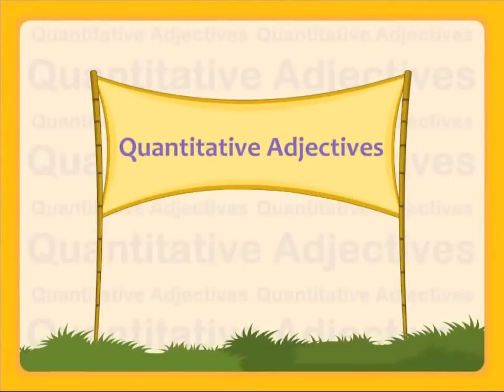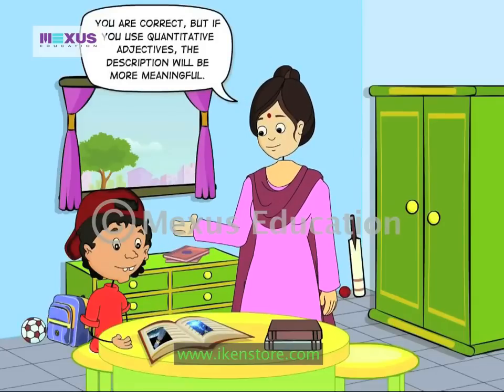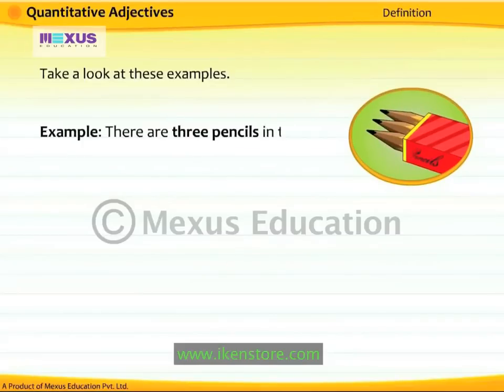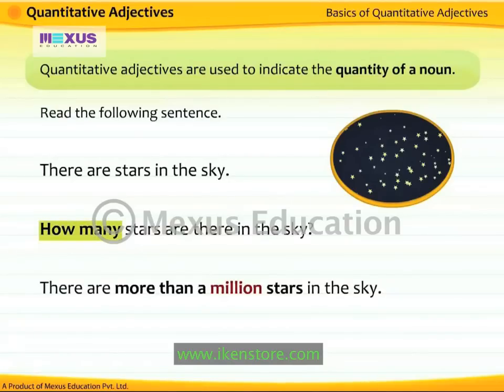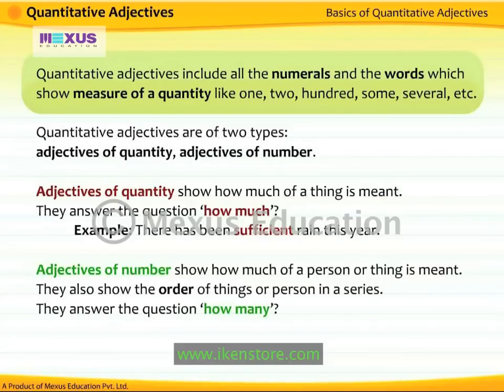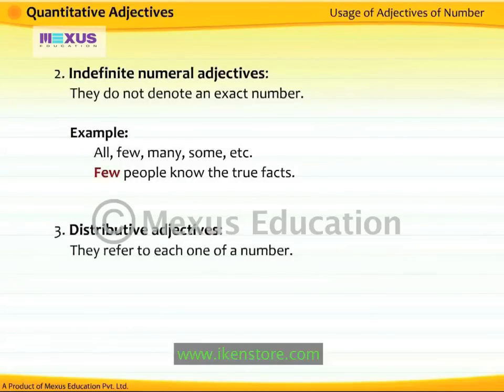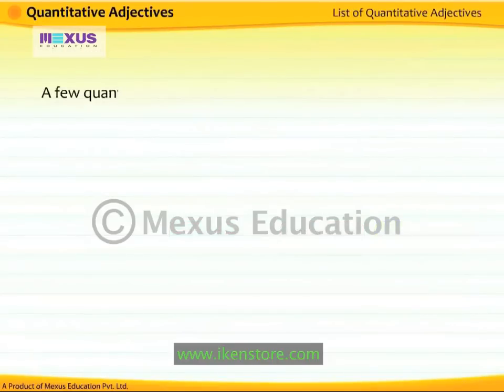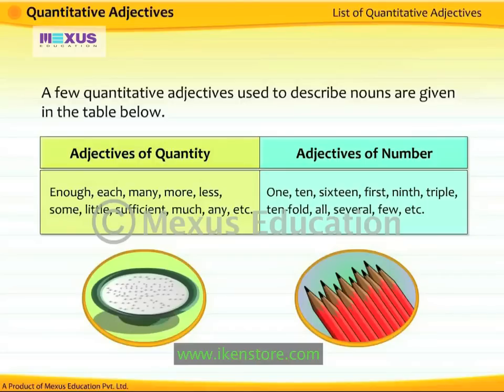Quantitative Adjectives | English Grammar | iken | ikenedu | ikenApp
This animation teaches the learner to define, identify quantitative adjectives in given sentences and analyze use of quantitative adjectives in different context.